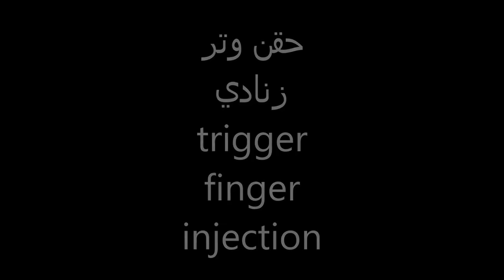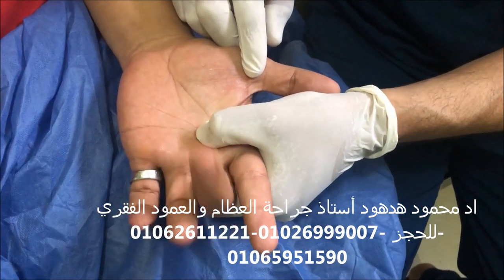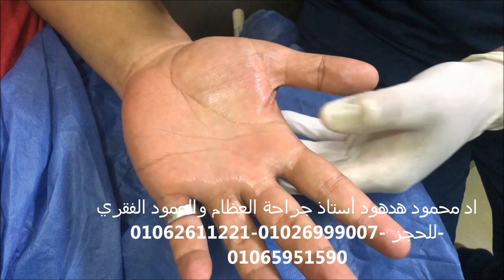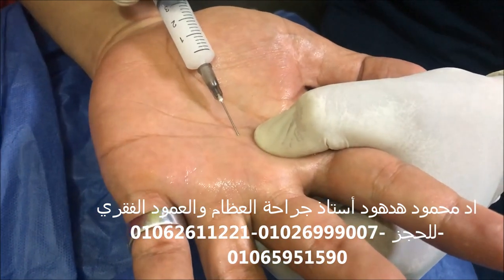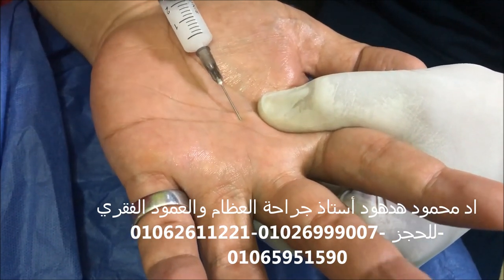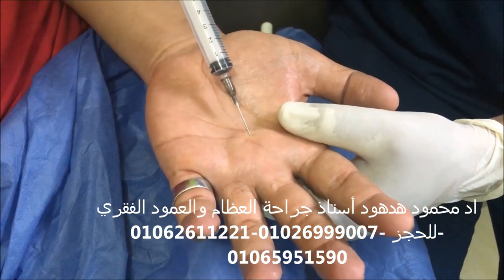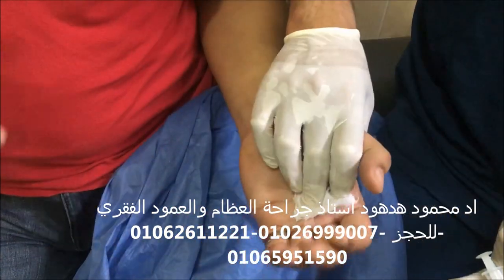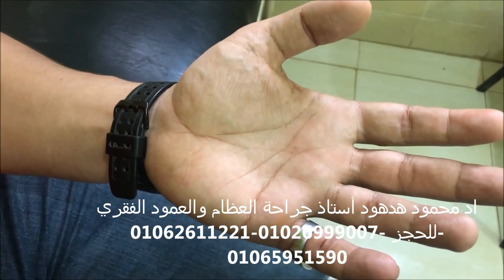trigger finger local injection حقن الوتر الزنادي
قناه عربية تعليمية لتوعية الرأي العام عن مشاكل العظام والعمود الفقري والمفصاص والتشوهات وزيادة الوعي العربي وتقريب المعلومة العلمية
قناه عربية تعليمية لتوعية الرأي العام عن مشاكل العظام والعمود الفقري والمفصاص والتشوهات وزيادة الوعي العربي وتقريب المعلومة العلمية أ ستاذ الدكتور محمود هدهود-- أستاذ جراحة العظام والمفاصل والعمود الفقري بكلية الطب والمستشفي الجامعى – لجراحة العظام والعمود الفقري والمفاصل الصناعية والمناظير وعلاج التشوهات والحقن الموضعى والتردد الحراري بكالوريوس الطب والجراحة 1992---ماجستير فى جراحة العظام 1997 –دكتوراة فى جراحة العظام 2003 أستاذ مساعد فى جراحة العظام والعمود الفقري 2010 أستاذ جراحة العظام والعمود الفقري 2016 العيادة عيادة القاهرة كوين سنتر برج الاطباء 60 شارع الخليفة المأمون مصر الجديدة الدور السادس شقة 306 للحجز 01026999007 شبين الكوم ميدان شرف برج الكوثر للحجز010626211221 منوف بر ج الكوثر أمام بنك مصر للحجز 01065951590 واتساب 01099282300E mail تليفون حمودهدهود/live 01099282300

لايمكن تشخيص الحالة الابعد معاينة الحالة وألاشعات والتحاليل ليمكن أخذ القرار الصائب معذرة ---للحجز عيادة القاهرة في مصر الجديدة 60 شارع الخليفة المأمون برج كوين سنتر الدور السادس المواعيد الأحد والثلاثاء 8 مساء ت 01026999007---عيادة شبين الكوم ميدان شرف برج الكوثر متواجد يوميا للحجز 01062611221 عيادة منوف برج الحسام أمام بنك مصر مواعيد السبت والاثنين 6 مساء والخميس 10 ونصف صباحا للحجز 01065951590